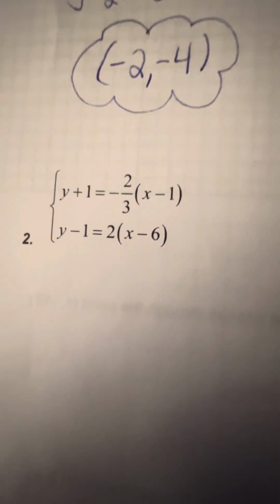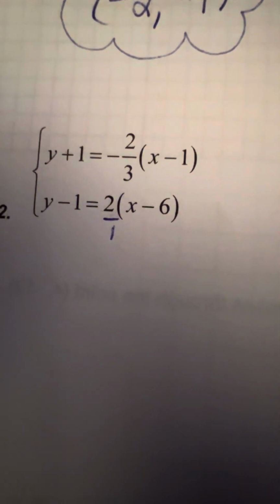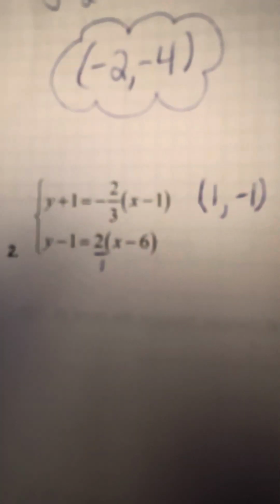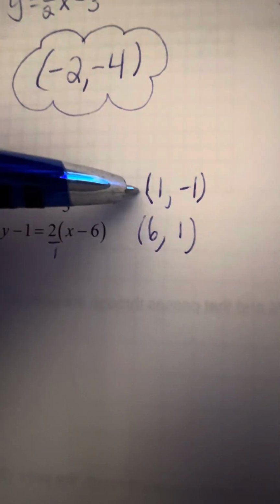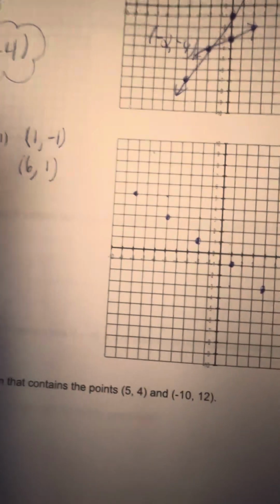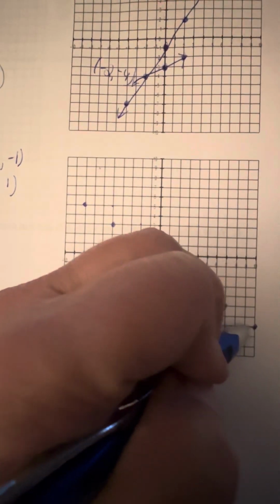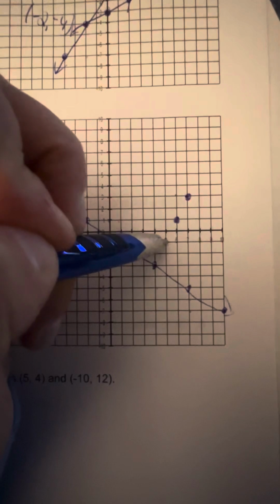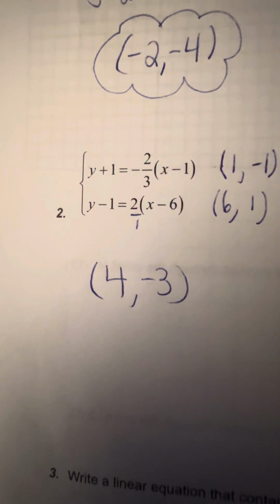Graphing systems of equations